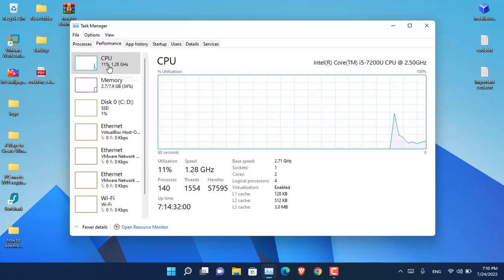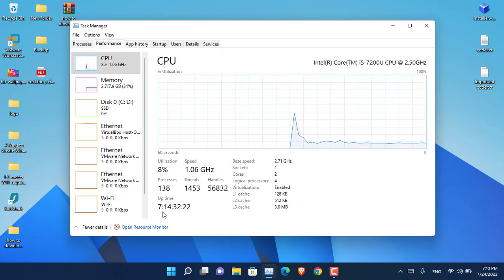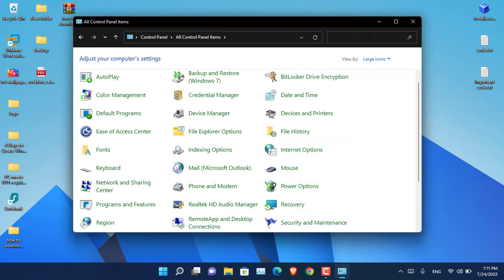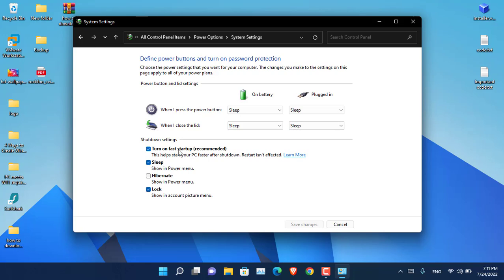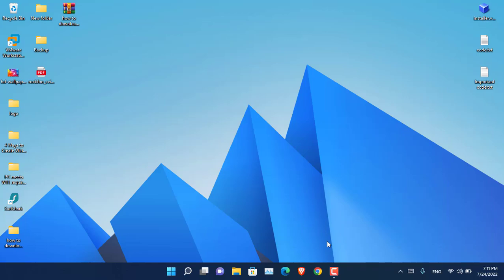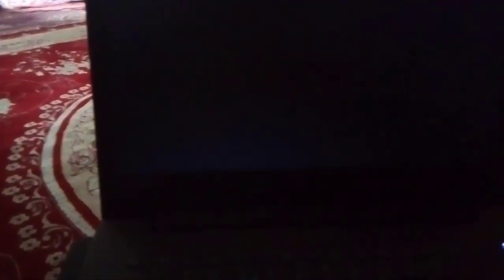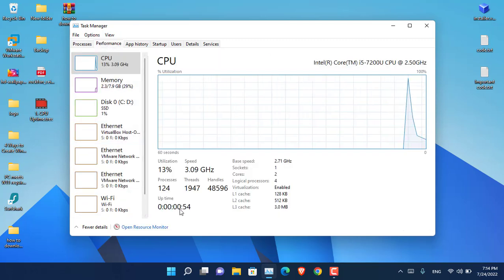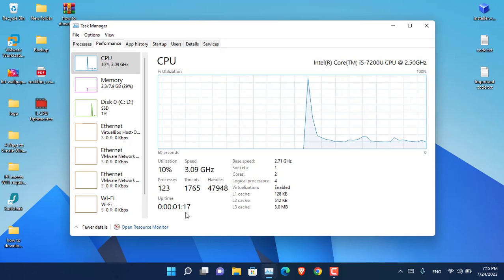Fix CPU UP Time on Windows 10 and Windows 11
Learn How to enable and Disable the Fast Startup on Windows 11 and Windows 10 Easily. Just keep in mind that fast startup is really handy unless you are not facing any issue.
Even you don't disable the Fast Startup, mostly a restart of the computer will fix the issue, especially with Windows updates.